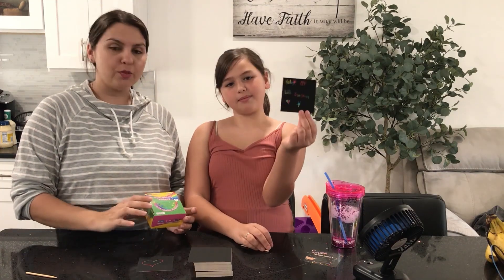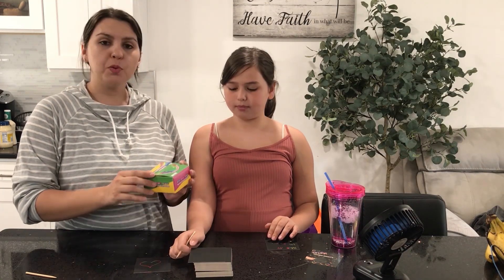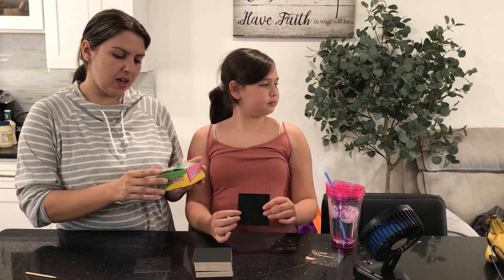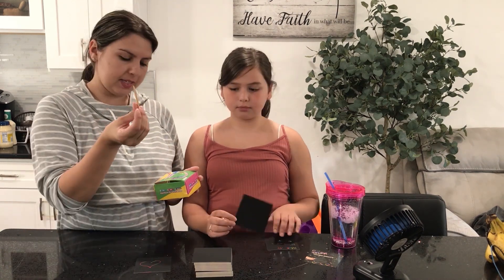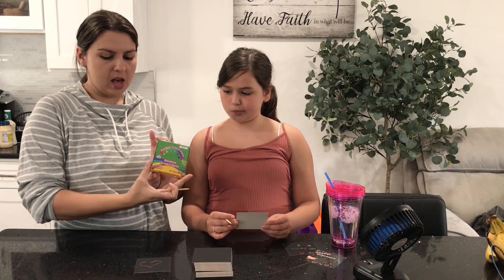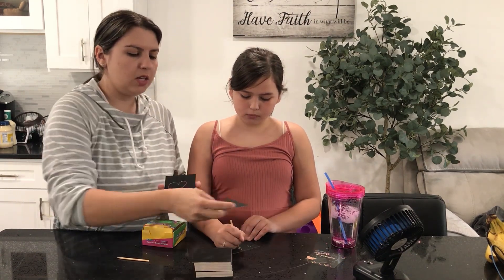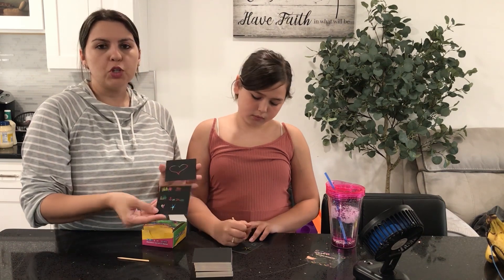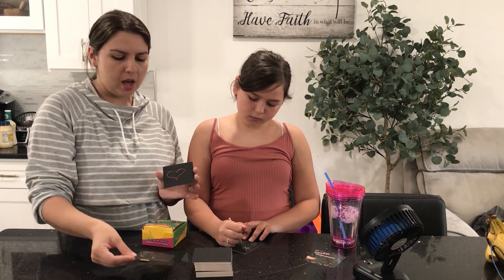ZMLM Rainbow Scratch Mini Art Notes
- ZMLM scratch off notes can stimulate imagination and express their thought art, connecting with other through creativity, group and classroom projects.

- The toddler arts and crafts cultivate children's interest in painting and promote children's intellectual development.

I hope you enjoy this simple toy review of mine and if you like what you see please don't forget to subscribe and hit the notification bell so you don't miss any new toy videos. ZMLM will accompany your baby to grow together